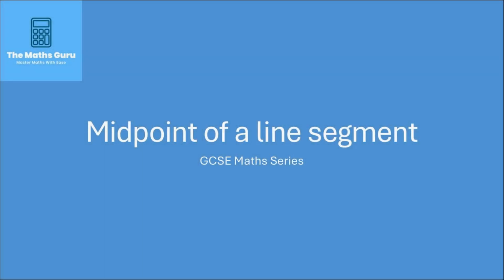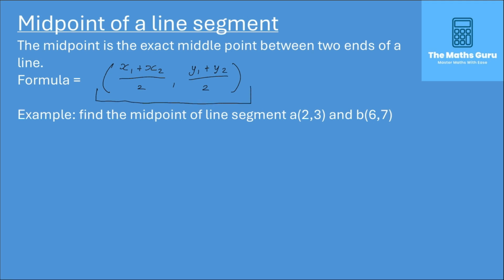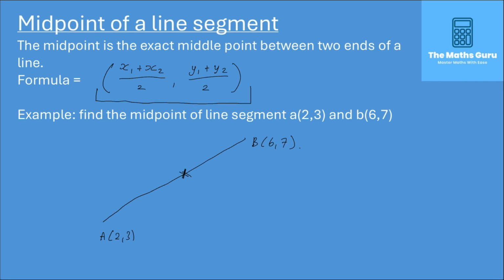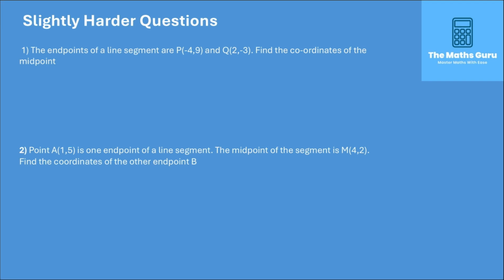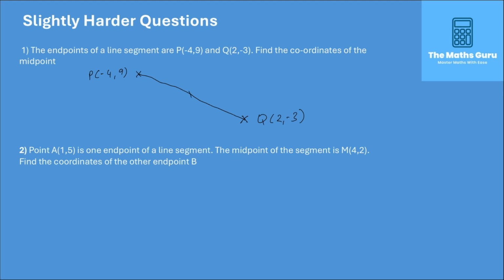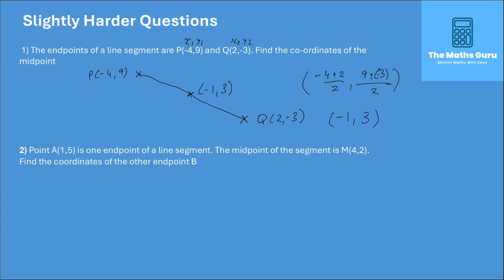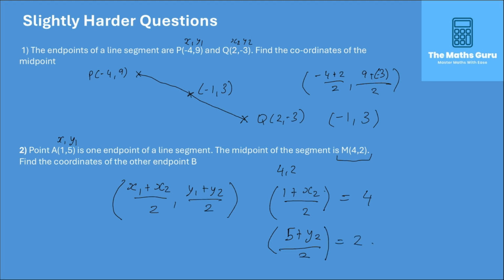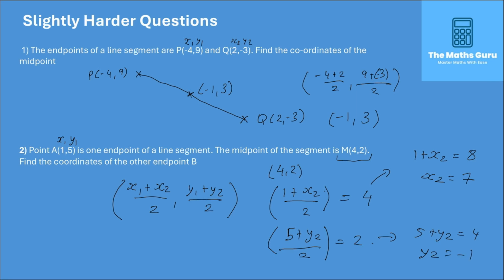How to find the Midpoint of a line segment - GCSE Maths Series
📘 Midpoint of a Line | GCSE Maths Explained with Examples

Need help finding the midpoint between two points? This video teaches you how to calculate the midpoint of a line segment using a simple formula, with clear examples and exam-style practice questions. Perfect for GCSE students aiming to secure easy marks in coordinate geometry.

🧠 You’ll Learn:
 • The midpoint formula
 • How to apply it in coordinate problems
 • Step-by-step worked examples
 • Common exam question types

🎯 Need personalised support to boost your maths grades? Book 1-to-1 tutoring with me today.